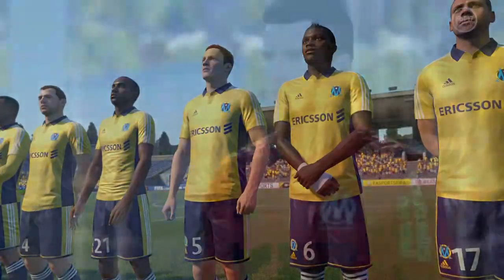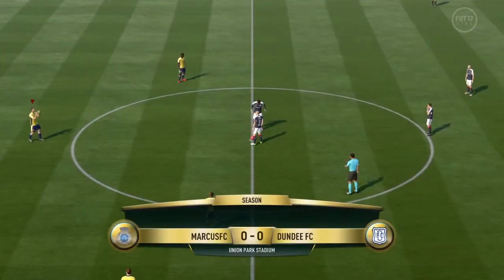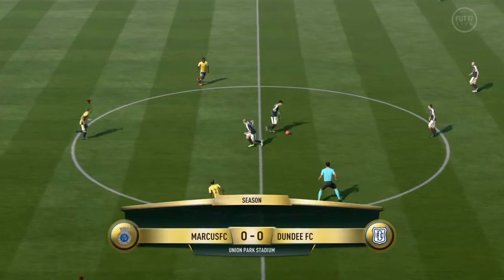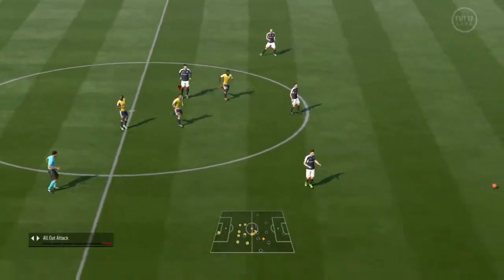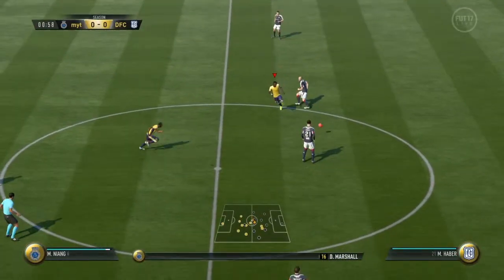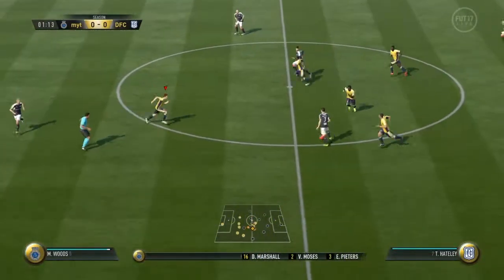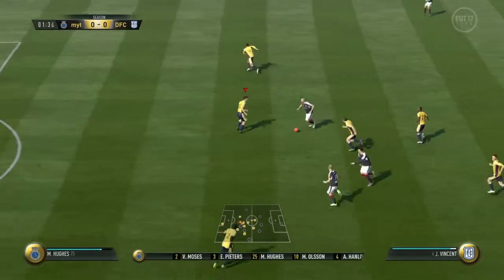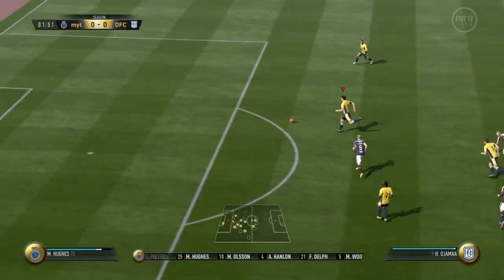A qrick video i be back on tomilo guys